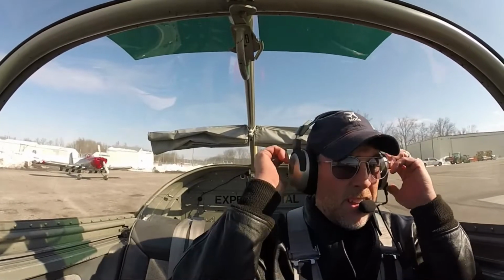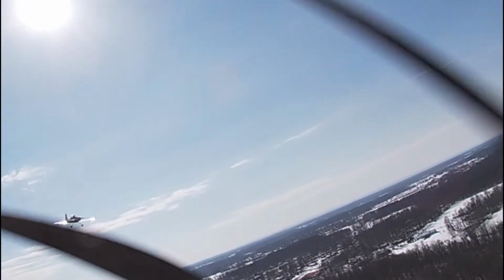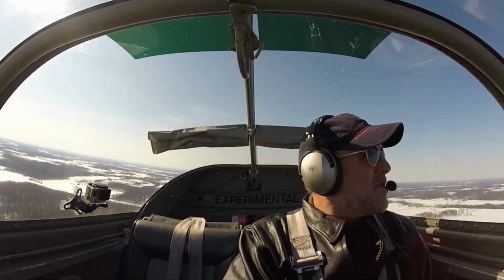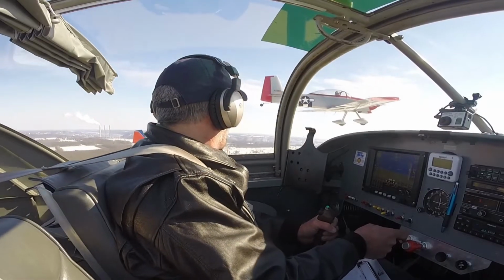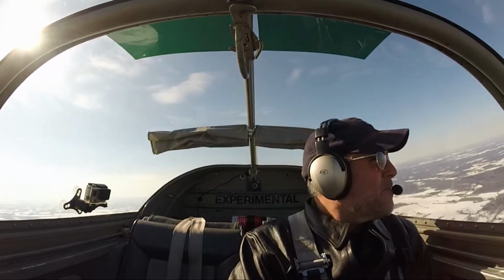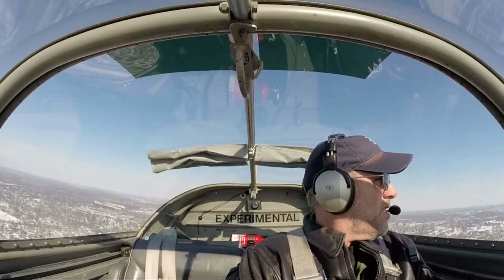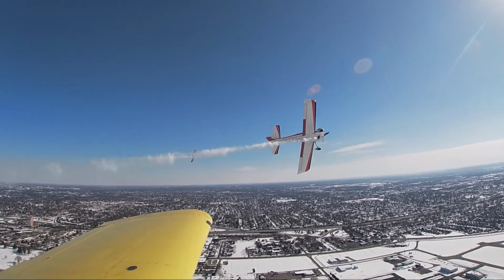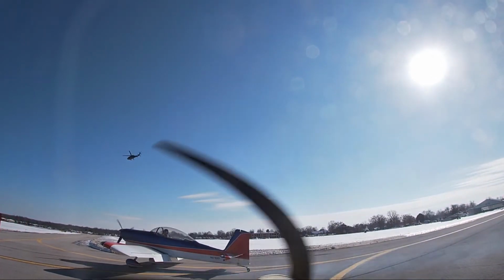No Knock Off This Time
Ride along for a quick formation flight in a RV-6A and two RV-8's.  After taking off we'll do a low pass over the field, a vertical break into extended trail barrel roll, rejoin, and then overhead break to home field Bowman.